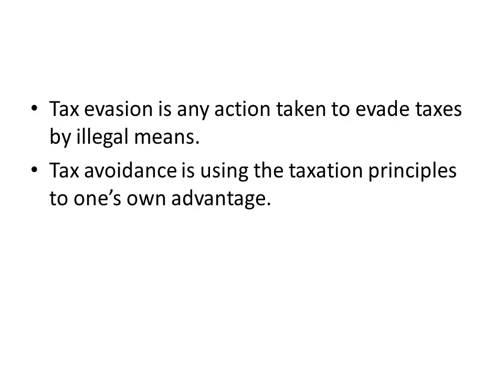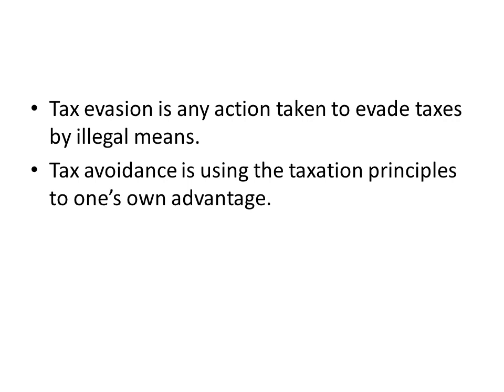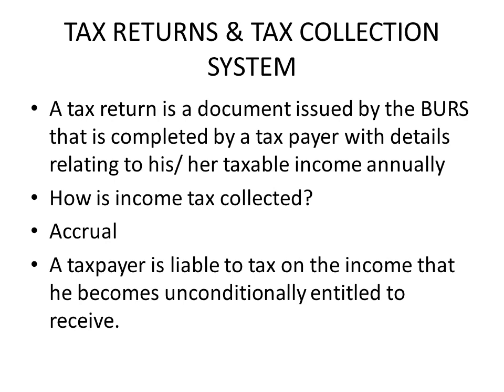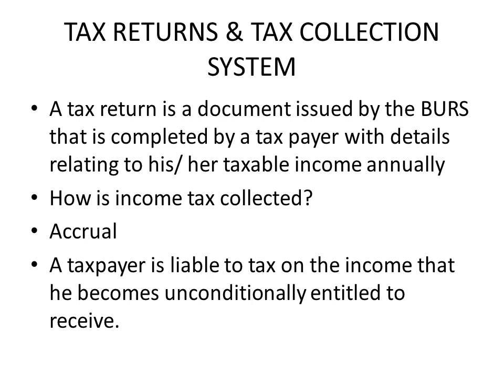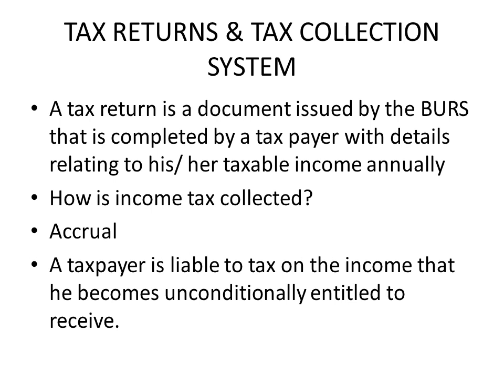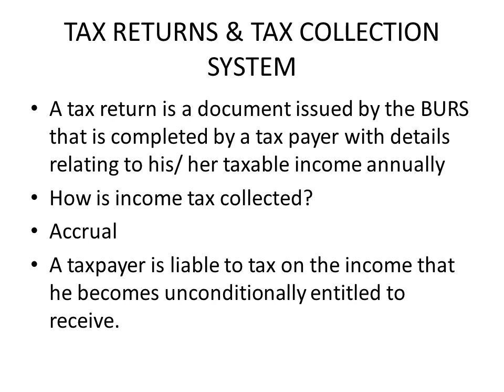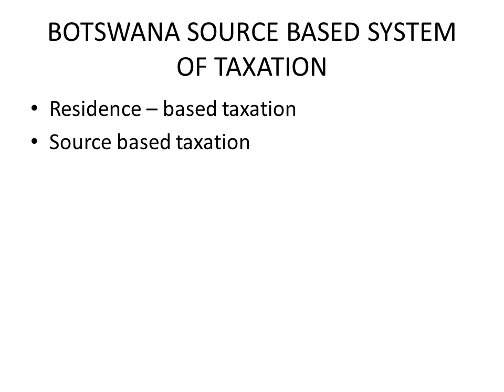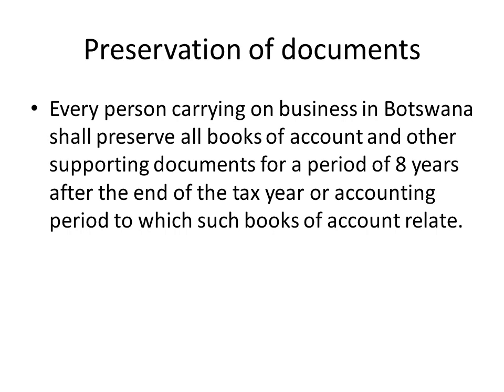BOTSWANA CORPORATE TAX LO2